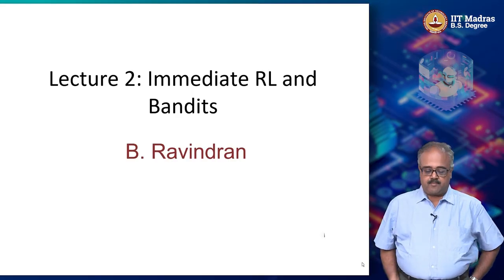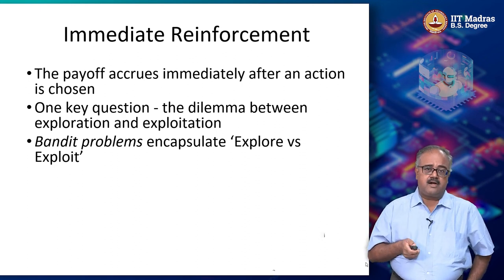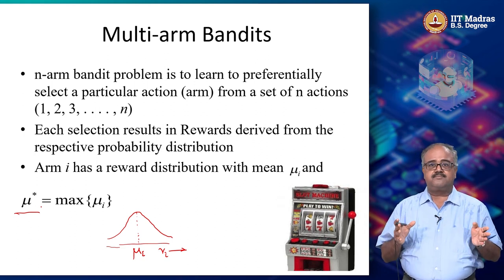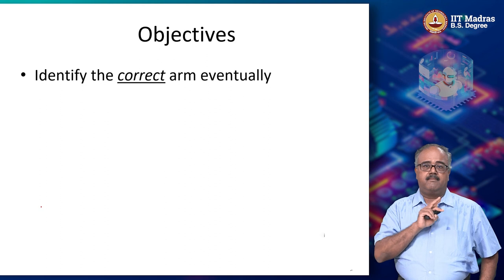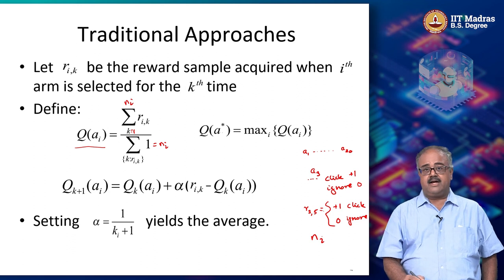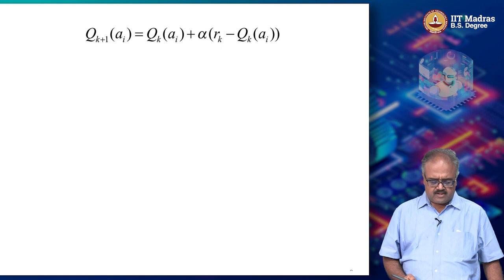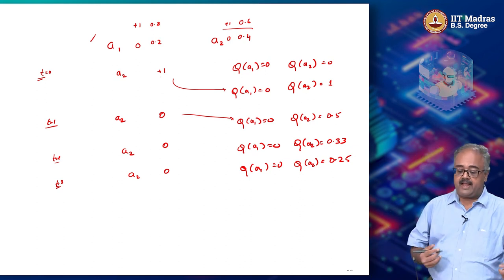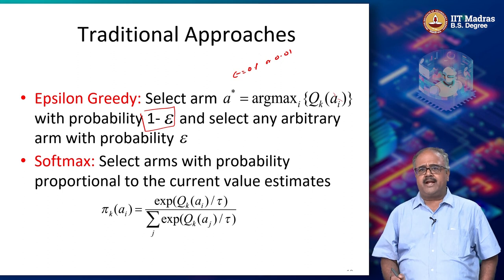Immediate RL and Bandits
(1) Immediate RL
(2) Multi-arm bandits
(3) Expected reward and Q-values
(4) Efficient computation of Q-values
(5) Epsilon-greedy and softmax
(6) Multi-arm bandit testbed